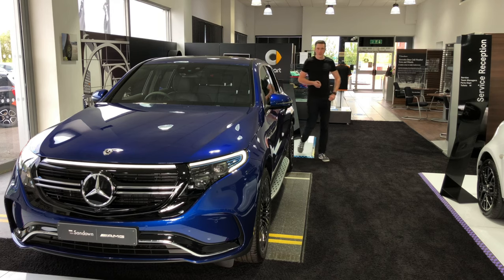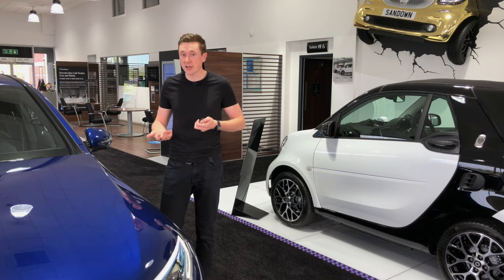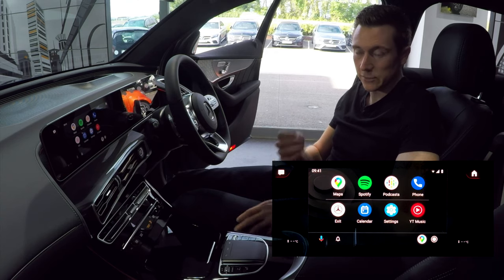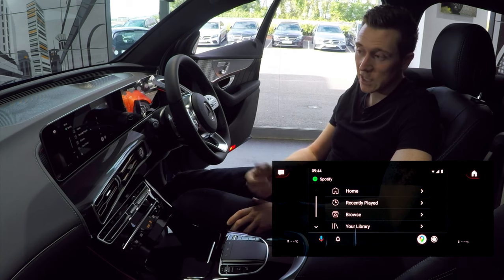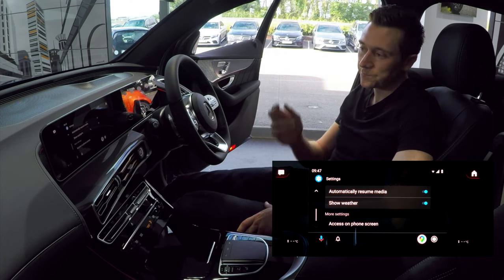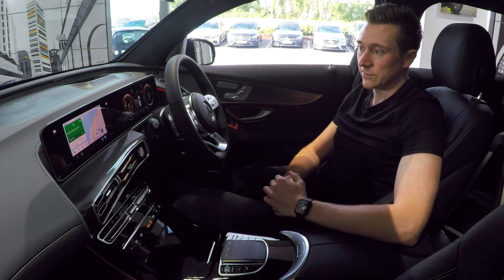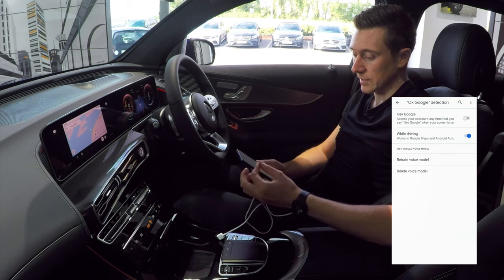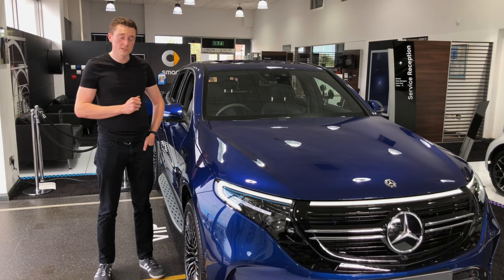ANDROID AUTO in YOUR Mercedes Benz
Android Auto forms part of the Smartphone Integration Package which allows you to connect your phone and mirror car friendly apps to your car’s screen. On your Mercedes-Benz it features Google Maps, Spotify & the very intelligent Google Assistant.

Chapters:
0:00 Intro
0:35 Connecting Android Auto
3:02 Apps
6:50 Tips & Tricks
10:31 End

📣SPECIAL THANKS📣
Shoutout to Sandown Mercedes-Benz in the UK for providing access to the cars you see in the videos!

Cars supplied by:
Sandown Mercedes-Benz

      Skin - Daxten
      With You - Daxten

🎥 B-Roll clips obtained from Pexels